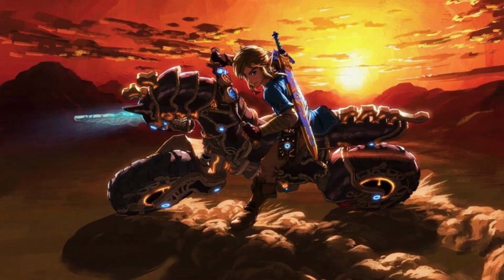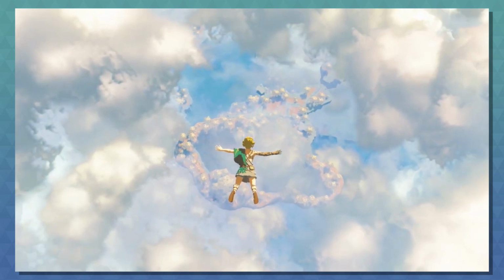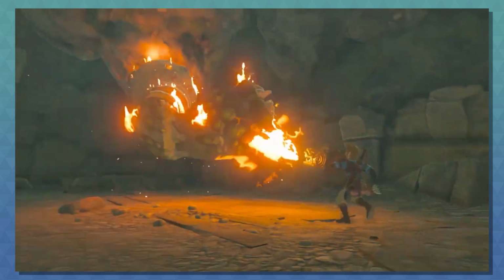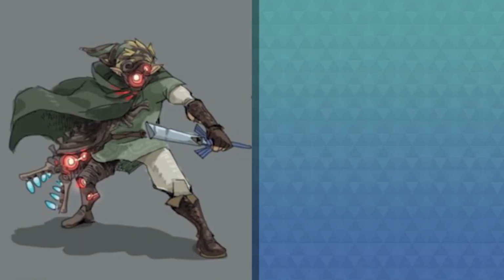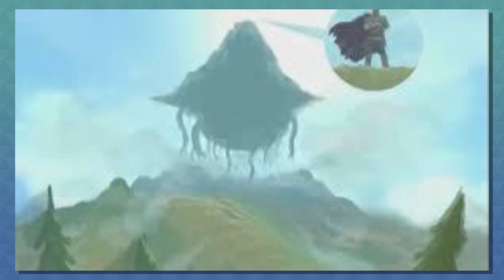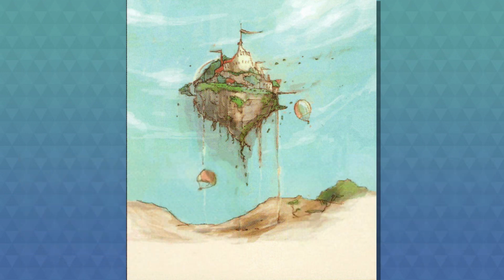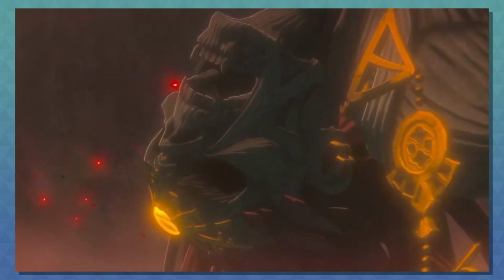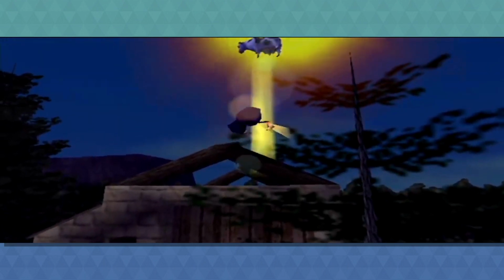Scrapped concept ideas from Breath of the Wild in it's Sequel!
Nintendo has shown with the DLC for Breath of the Wild that they wanted to use more originally unused ideas for the game and with the trailers for the sequel we can see they seem to be continuing with this using even more ideas that didn't make it into Breath of the Wild.